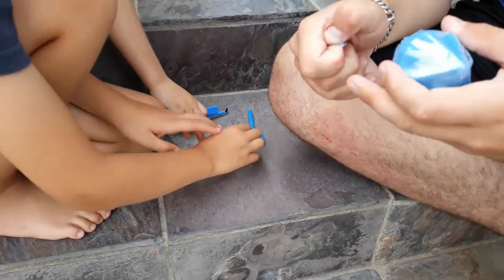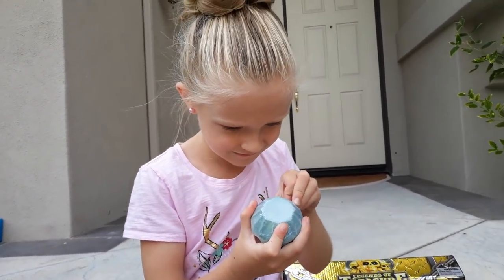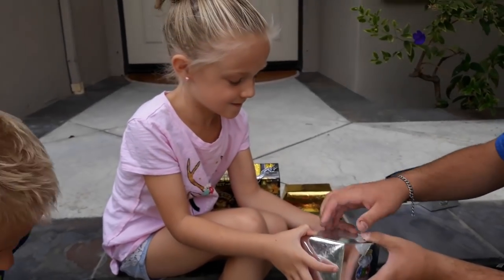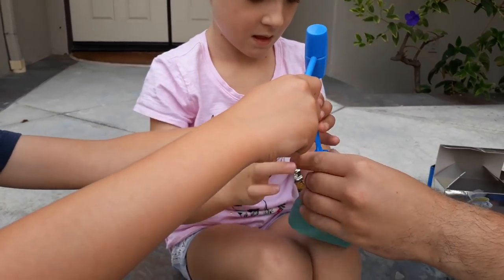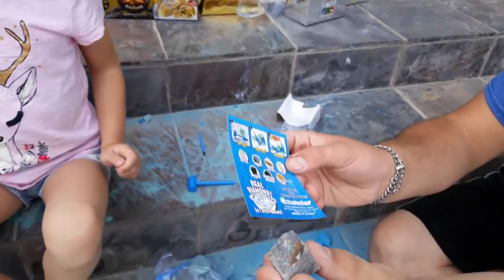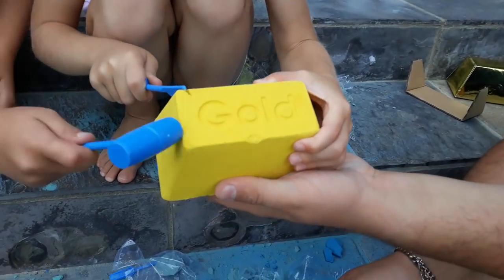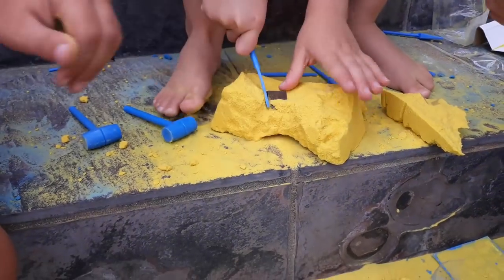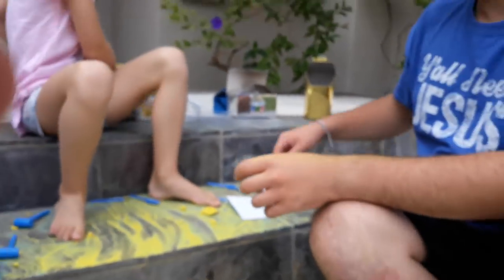Opening Our Infinity Gauntlet Dig It Treasure With Trinity And Beyond!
Opening Our Infinity Gauntlet Dig It Boxes With Trinity And Beyond!

Today we open up our Diamond, Gold, and Sapphire Dig It boxes with Trinity and Beyond that we got from Hello Neighbor's Infinity Gauntlet!